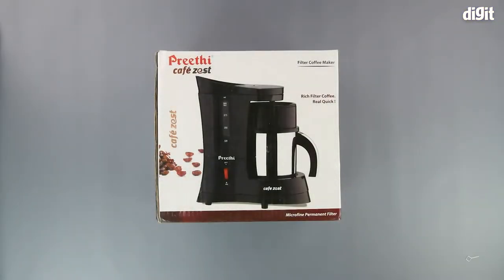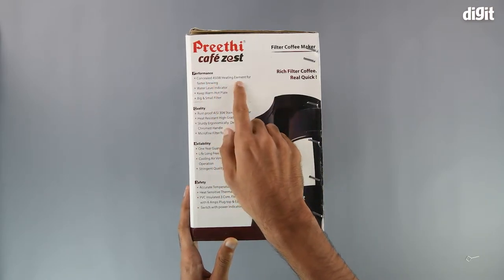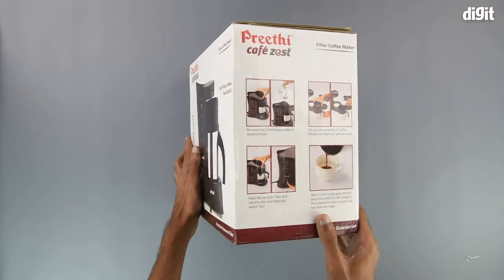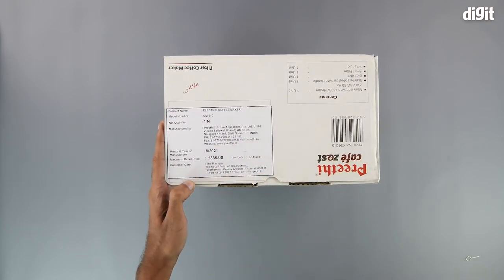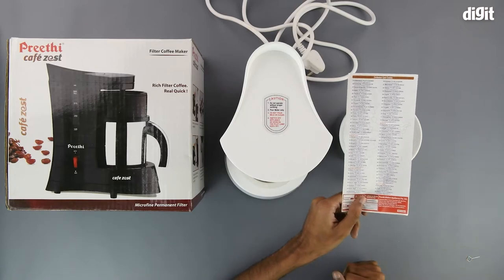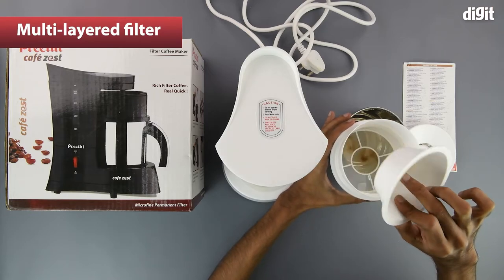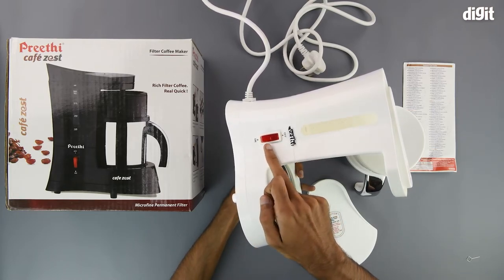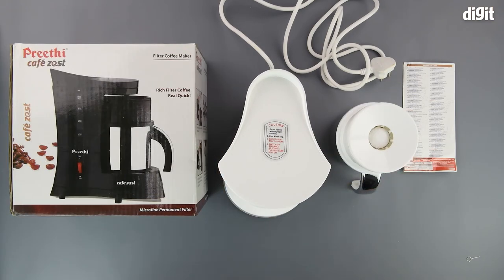Preethi Cafe Zest Filter Coffee Maker Unboxing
About the Preethi Cafe Zest Filter Coffee Maker:
Water level indicator
Anti drip system
Heat sensitive thermal fuse
Switch with power indicator
Ergonomically designed chromed handle
Warranty: 1 year on product
Power: 450 watts; Operating voltage: 230 volts

Preethi Cafe Zest Filter Coffee Maker,coffee maker,filter coffee,how to make filter coffee